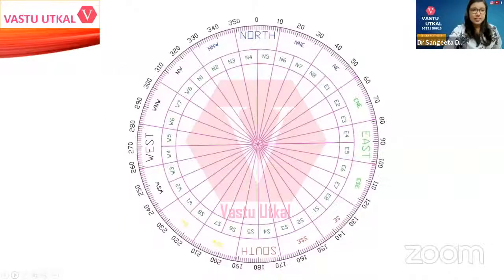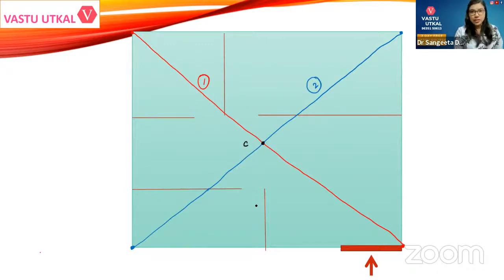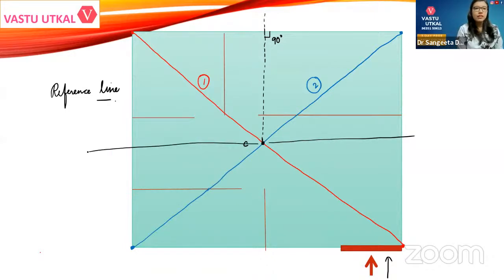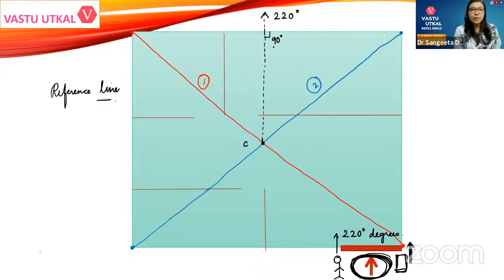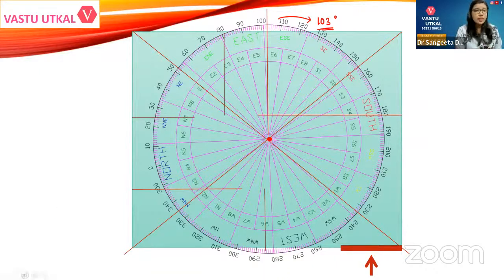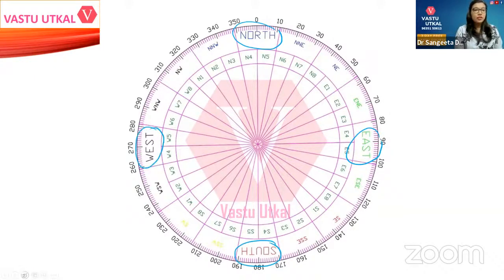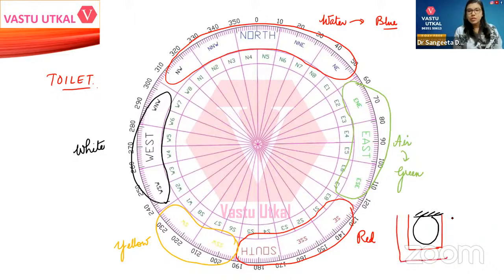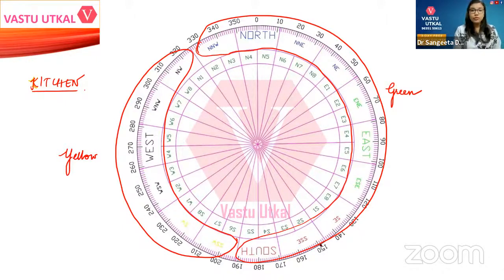How to grid your house map with Vastu Chakra? | vastuutkal | घर का नक्शा ग्रिड करना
This recording is a part of a 3 Day Free Vastu Course. These free classes are conducted in English and Hindi. The English classes are held in the morning from 9 - 10 AM IST. The Hindi classes are held from 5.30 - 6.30 PM IST.

Link for all day recordings

Day 1 (10 Aug 2022) : पंच तत्व और उनके पहचान कैसे करें अपने घर में वास्तुशास्त्र के नियमों के अनुसार (Hindi)
Day 3 (12 Aug 2022) : अपने घर के नक्शे को कैसे ग्रिड करें वास्तु चक्र के इस्तेमाल से ? (Hindi)

I am Dr Sangeeta Das. I am the founder at Vastu Utkal. I am based in India.

Vastu Utkal is a platform to learn and explore the basics of Vastu Science and apply them into your lives for better transformation. Every soul present on this planet is governed by certain energies. These energies are invisible, yet very powerful for our desires to get manifested. These energies revolve around use all the time. One might wonder, if these energies are invisible, then are they good or bad ? Nothing is bad energy. Absence of positive energy leads to a reverse flow which is not compactible with our natural flow. Using vastu, using the elements around us, one can channelize these energies in a proper fashion for the smooth functioning of a healthy mindset, healthy body and a healthy relationship. These three aspects of life are the most important energies that one must look for. So, in Vastu Utkal, my objective is to guide you to channelize your energies in a proper fashion to obtain the above three. The process is very simple. All you have to do is to study these energies around you and carry out necessary changes. If you are interested to know more, then here are the links to other social media platforms where I am available.

Telegram Channel This is absolutely free and it takes only 1 second.

These are the links of the previous Free Classes conducted in the month of December 2021.

See you !!!